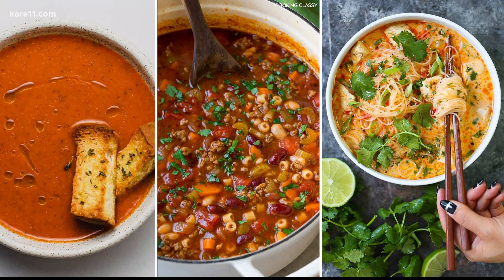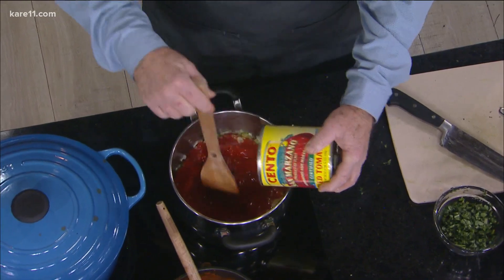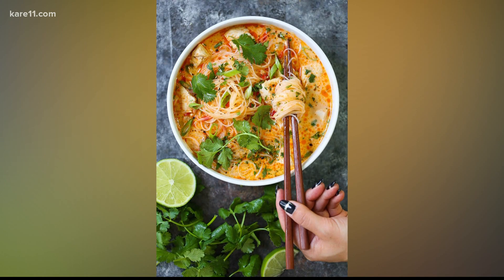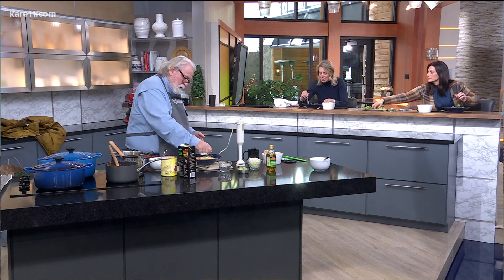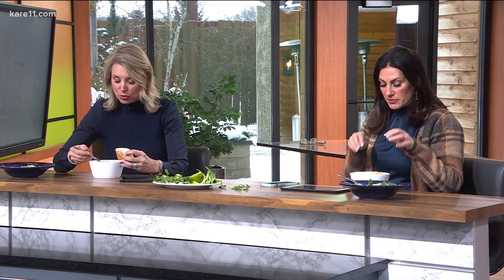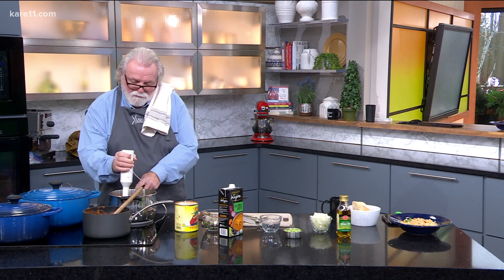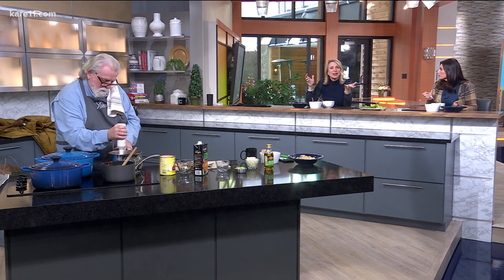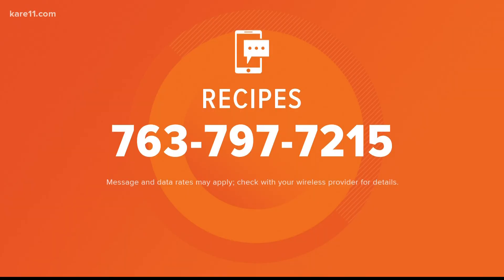KARE in the Kitchen: Anchors share their favorite soup recipes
With temperatures frequently below zero, now is the time to warm up with a hearty soup.